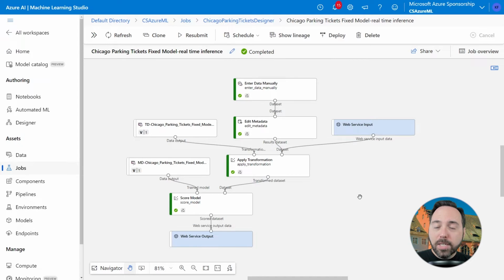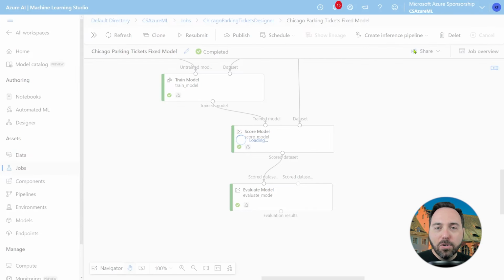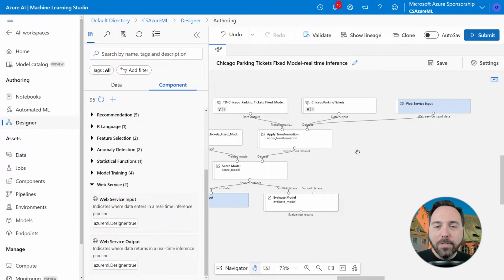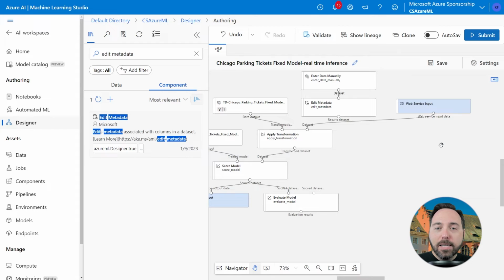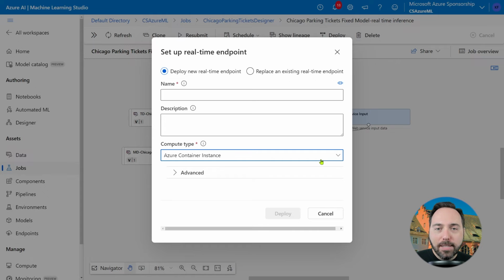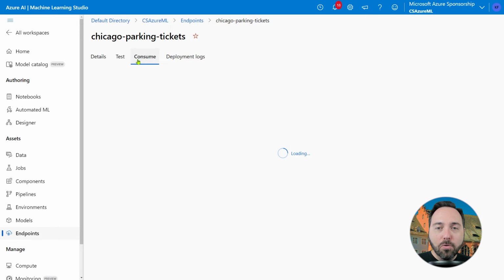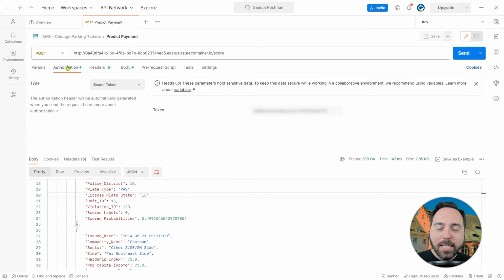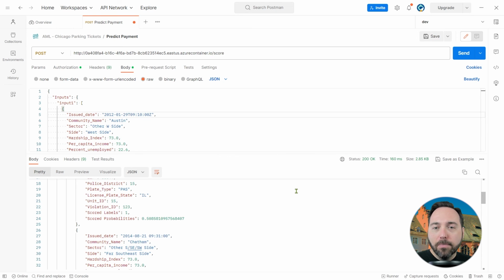Deploying a Model with the Azure ML Designer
In this video, we will deploy a machine learning model to an Azure Container Instance for "real-time" inference using the Azure ML Designer's drag-and-drop user interface.